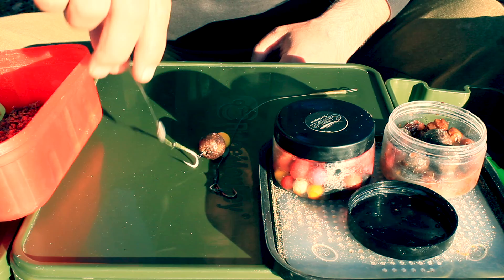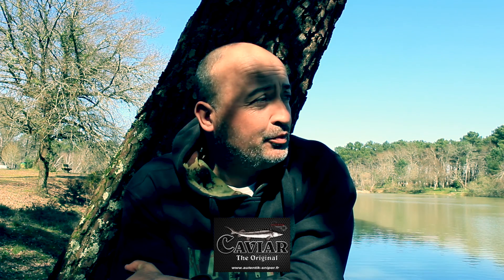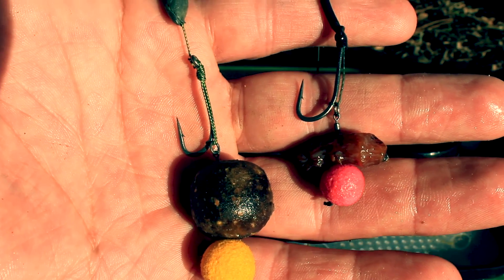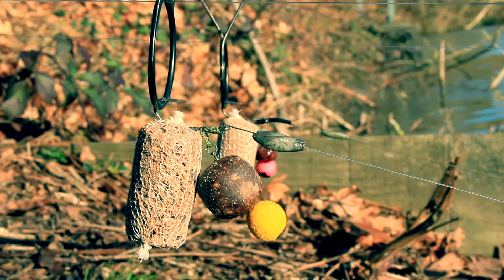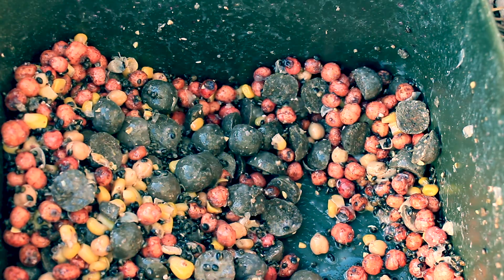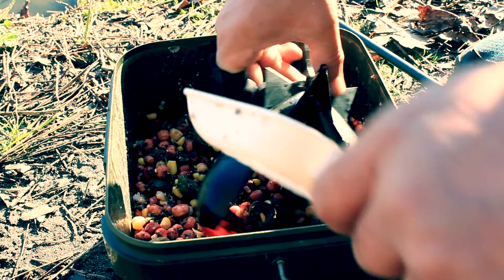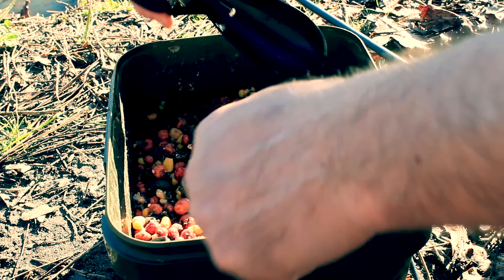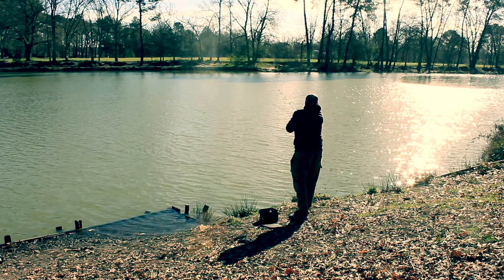Carpe Session #1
Voici ma première vidéo "Carpe Session #1", je vous présente un nouveau format de vidéo sur ma chaîne YouTube,  dites-moi en commentaire si vous aimez ce format.
Pour être le premier informé à la sortie d'une de nos vidéos, n'oublie pas d'activer la cloche!
Je vous présente la gamme d’appât «Caviar» de chez Autentik Sniper. Un appât unique, Idéale lorsque-elle est accompagnée du boost Caviar, cette bouillette est    composée de farine végétale et Semoule de pellets Le laboratoire Autentik vous présente ses différentes gammes de billes, Carnée, fruitée, épicée et crémeuse qui ont su marquer les esprits et s'imposer au fil du temps tout naturellement. Toujours aussi fraîches toujours aussi artisanales parce que nous travaillons le fond avant la forme … puis la forme avant les autres.

PETITE NOUVEAUTÉ
je vous propose de publiez vos photos avec le guillaumebion et tous les lundis on en repost 5 dans ma story instagram histoire de donner et de partager la force

MERCI à ceux qui laisse un LIKE et PARTAGE la vidéo !